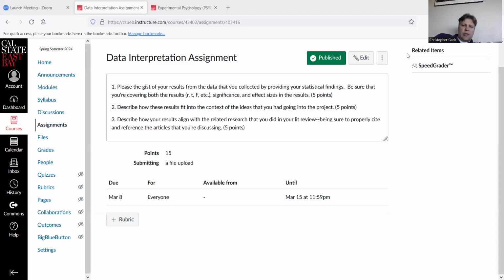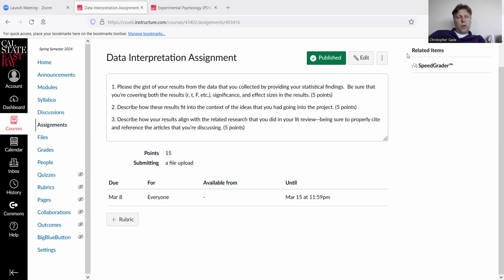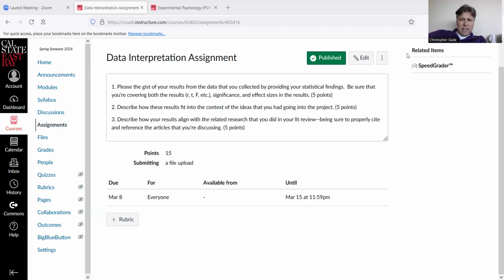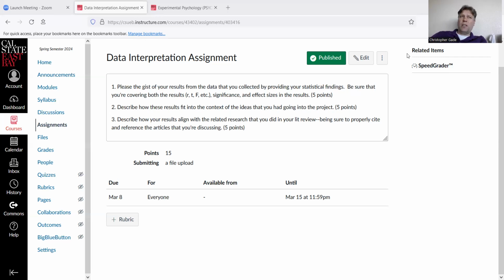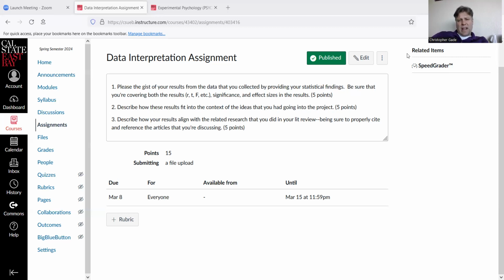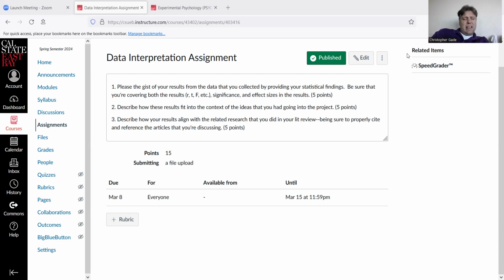Lecture 8 Analyzing and Organizing Your Data Psych 300W